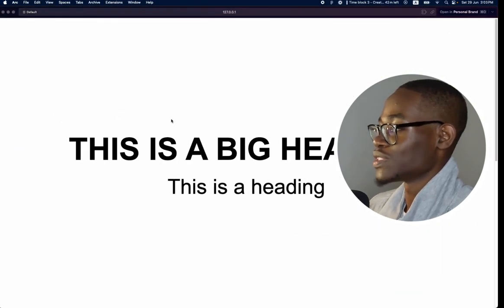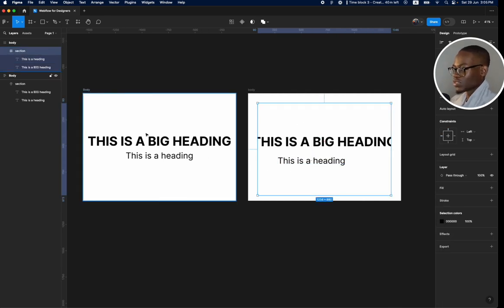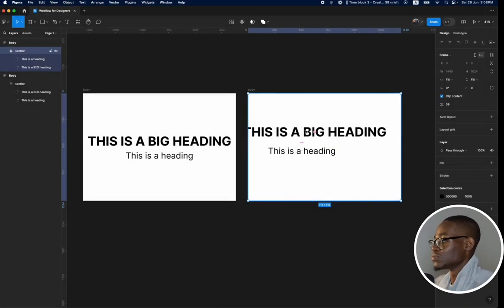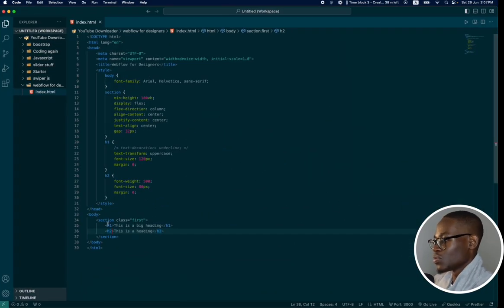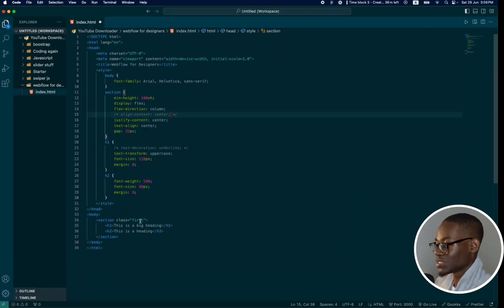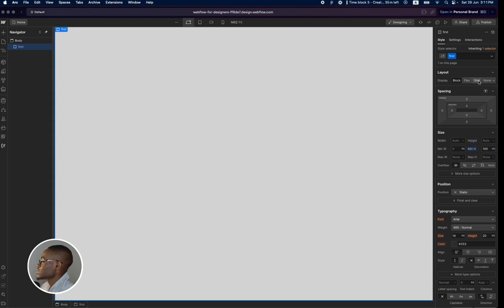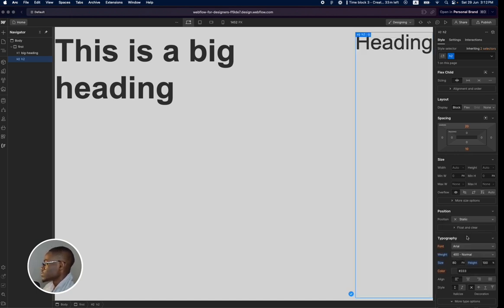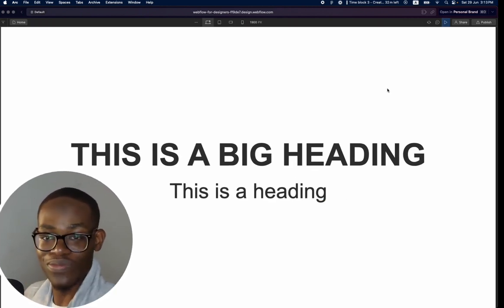DIVs and Frames Comparison explained | Webflow for designers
Learn more about Webflow for Designers